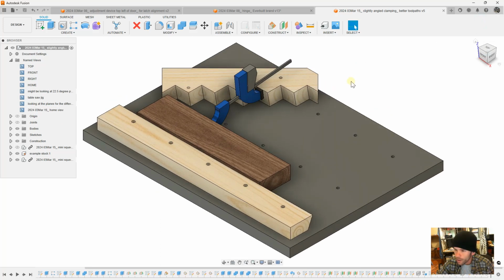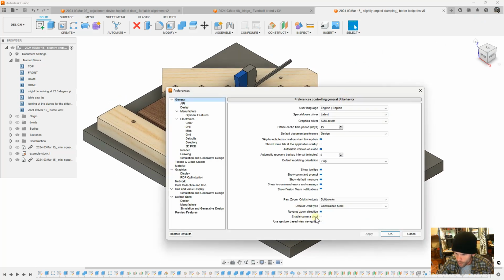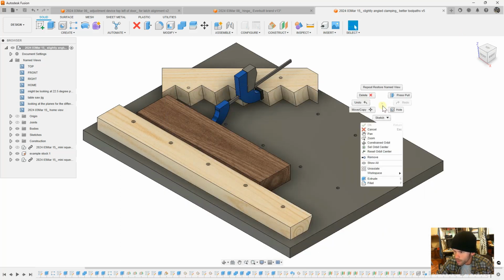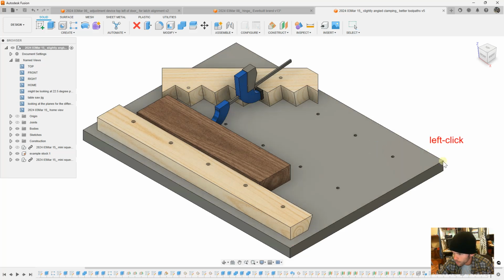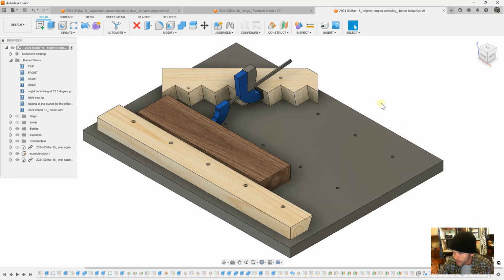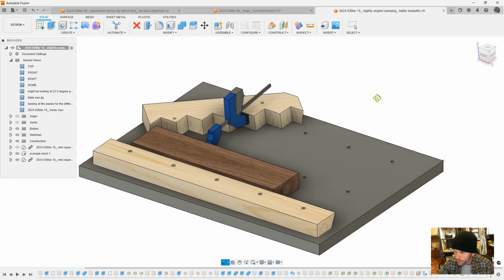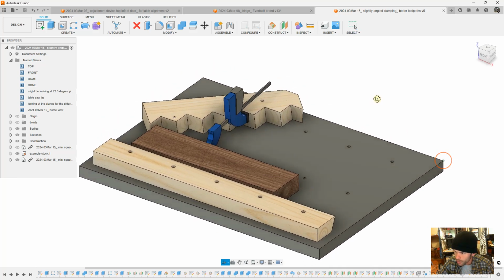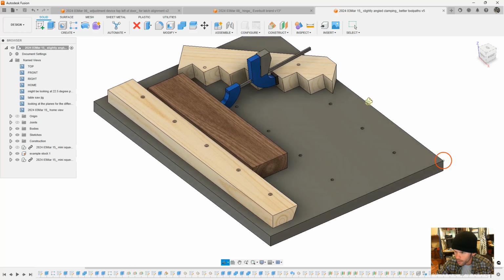Fusion 360_ preferences 'Enable camera pivot' & Set Orbit Center (green dot view rotation point).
I prefer this option over clicking to re-center the Constrained Orbit or Free Orbit rotation point (clicking in the difficult to see circle).
Start by looking at:
Fusion 360, 'Preferences' (in the top right), 'Enable camera pivot'. See if the setting is on or off. Turn it on to see the small green dot.

Then you can right-click to 'Set Orbit Center'. This lets you set the green dot that the view is rotated about.
A relevant article if needed:
How to change or reset the orbit pivot center point in Fusion 360
Autodesk Support   Oct 12, 2023
middle-mouse button to rotate, middle mouse,
change orbit pivot center point,
setting, settings.